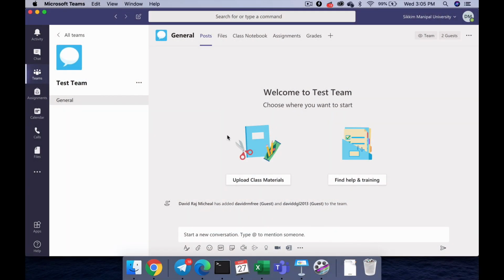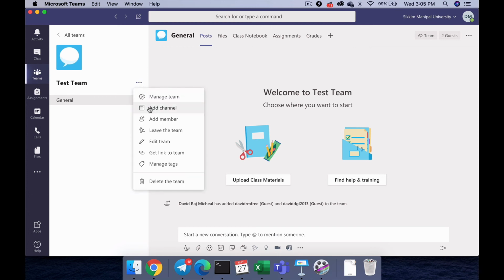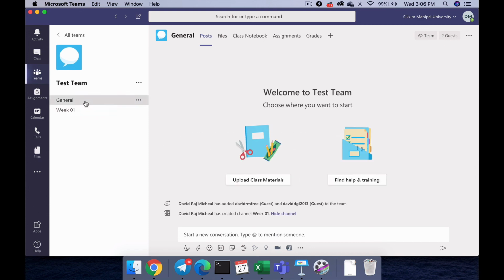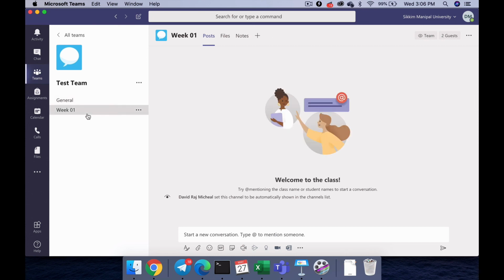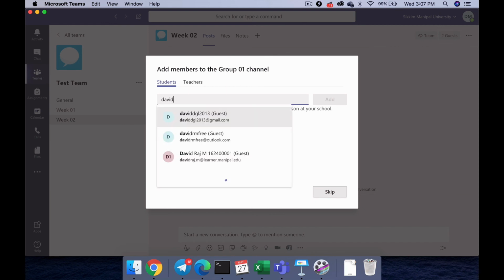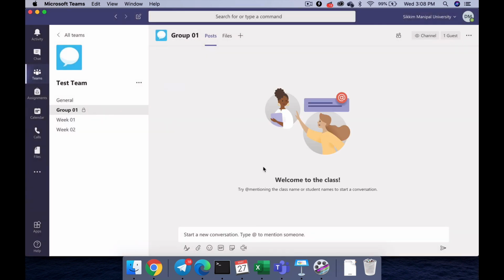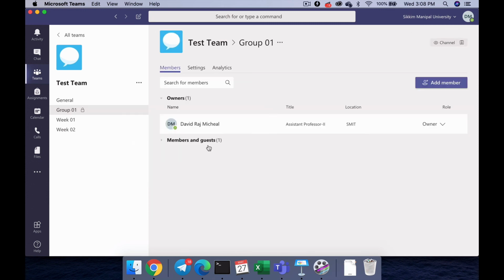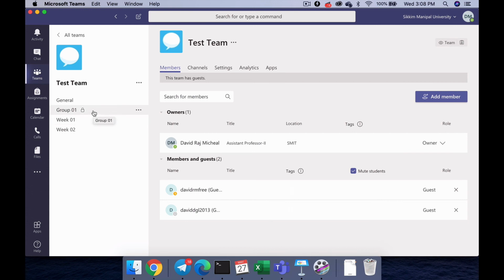What is Channel in Microsoft Teams? An Overview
Hai everyone,

In this video, we will see how to create a channel in Microsoft Teams and have a quick overview of the channels.

We explain how to create a private channel and add specific members of the team to that channel and have private conversation with them.